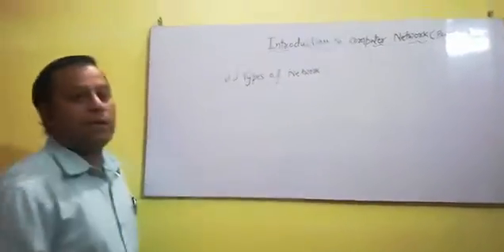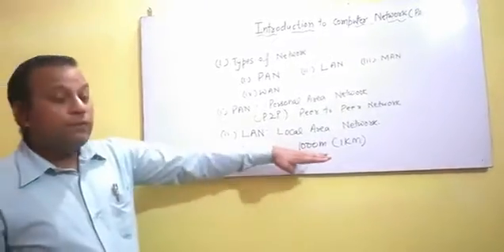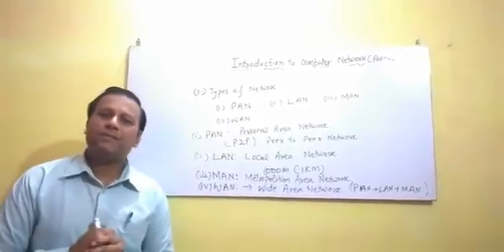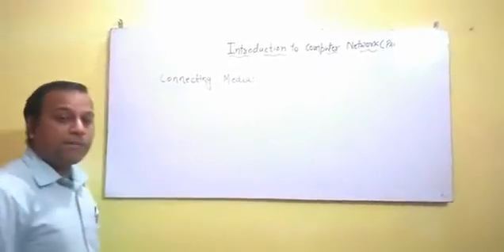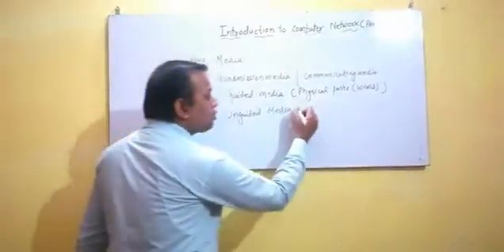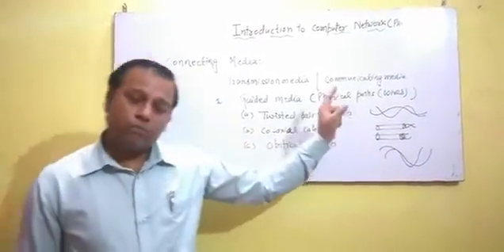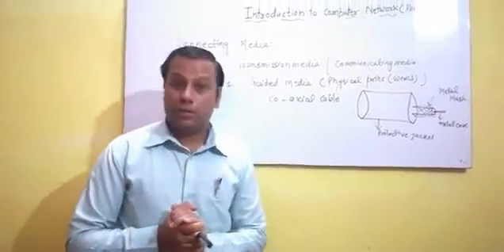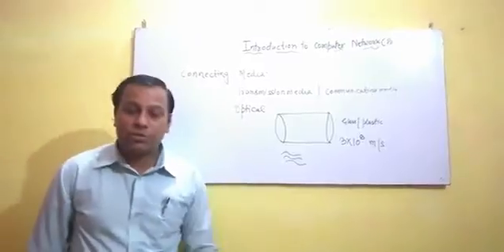Networking ##2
Types of network